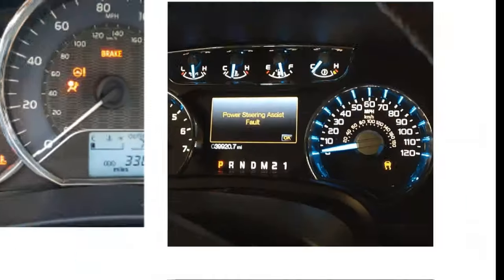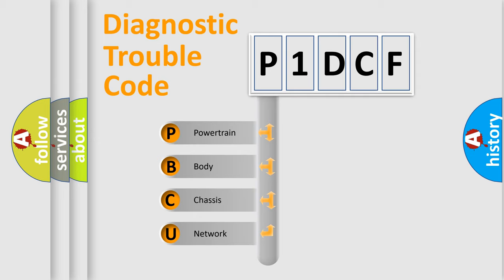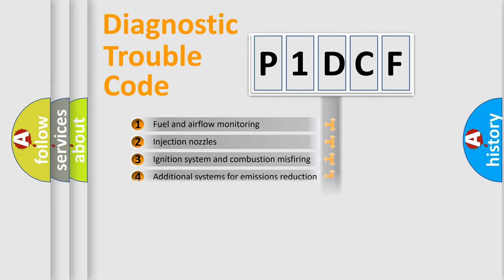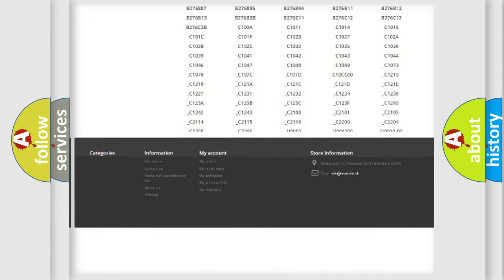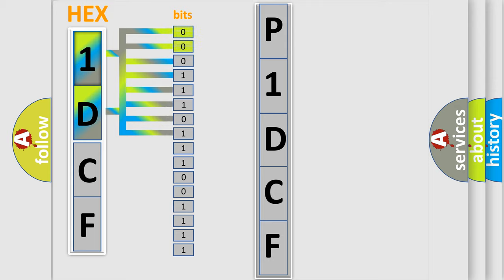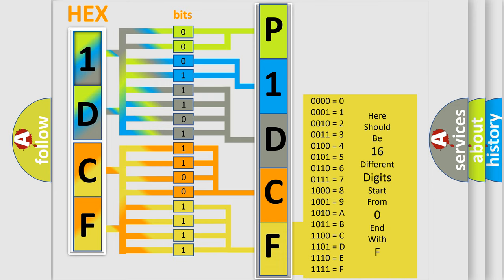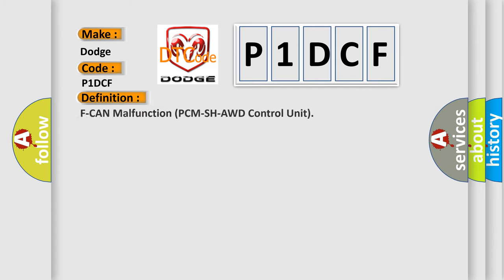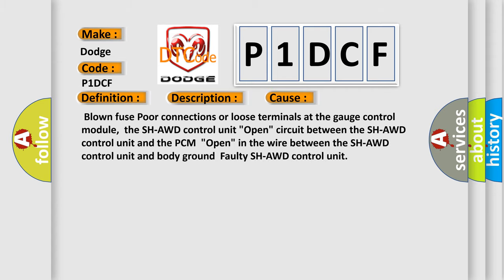DTC Dodge P1DCF Short Explanation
Contents:
0:21 Basic DTC analysis according to OBD2 protocol standard.
1:48 Insight into programming
2:58 A diagnostically understandable description of the Diagnostic Trouble Code
3:05 Basic error definition

Make:
Dodge
Code:
P1DCF
Definition:
F-CAN Malfunction (PCM-SH-AWD Control Unit)
Description: